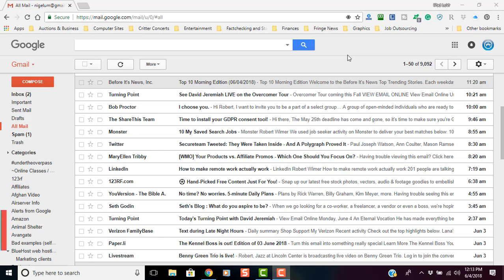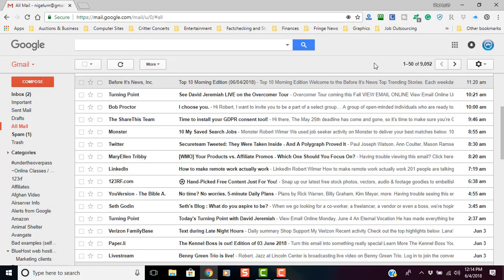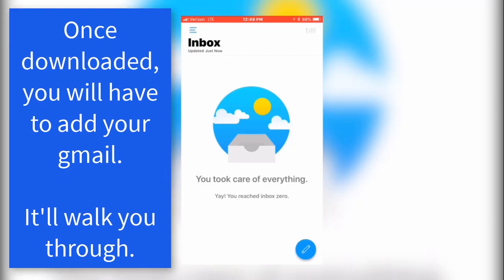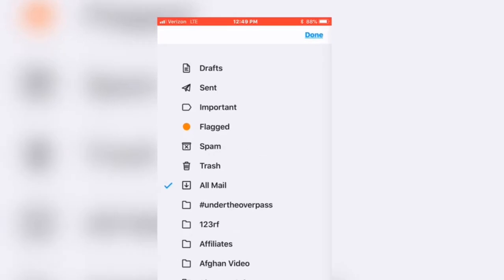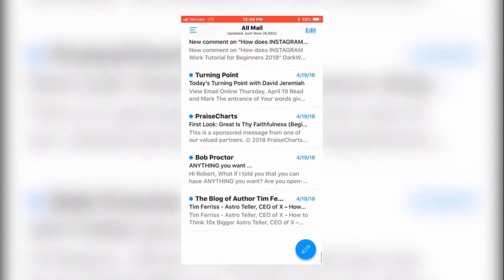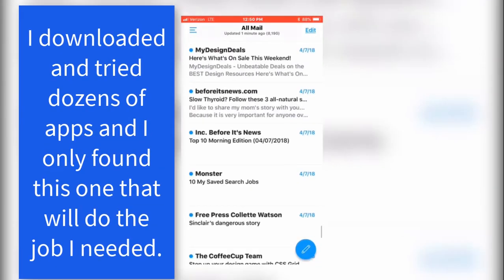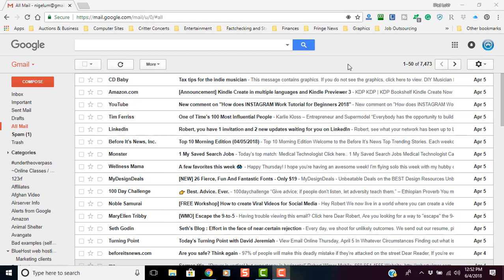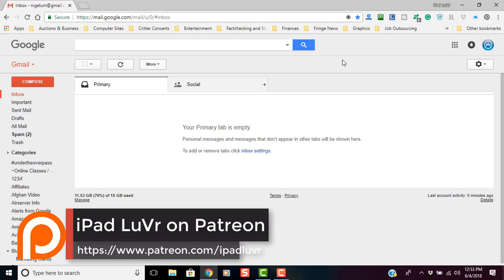Delete All Mail in Gmail AT ONCE (Mobile)...THE EASY WAY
Ever wanted to delete hundreds or thousands of your email in gmail quick and easy via mobile?  Check out this tutorial.  UPDATE...UPDATE...UPDATE... YOU CAN DELETE ALL EMAIL AT ONCE!!!  Just tap on the link just below the final number you have selected and you will see they option to delete all of the email at once. It will take a little time, but it will get done.

This channel showcases the powerful, creative, and entrepreneurial capabilities of the iPad and its apps.

Mic used: "Blue Yeti"

Screen Capture Software: "Camtasia"